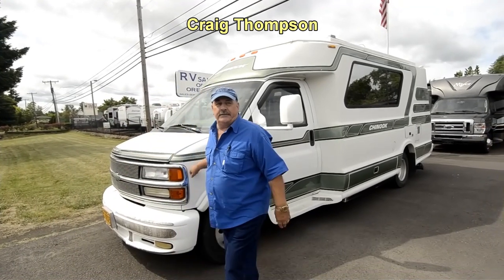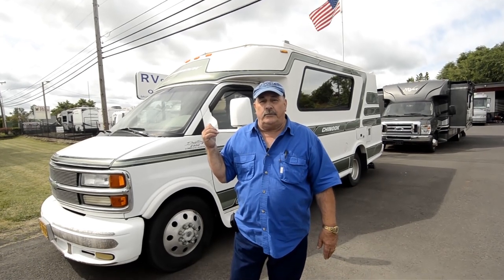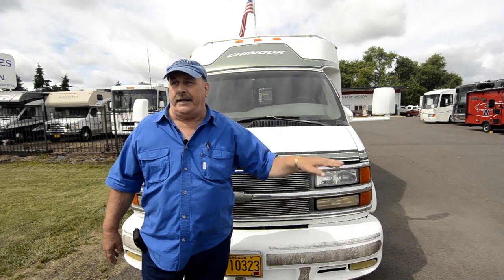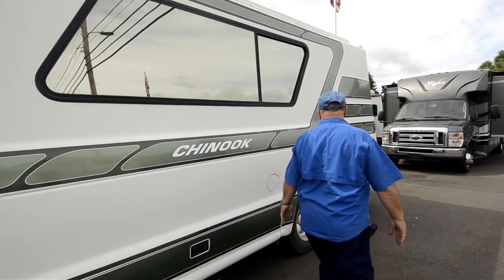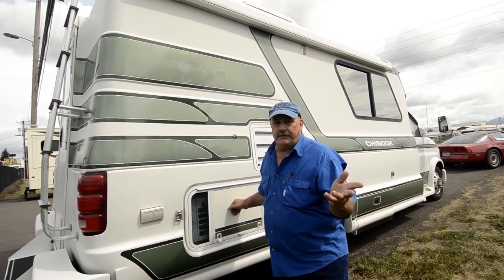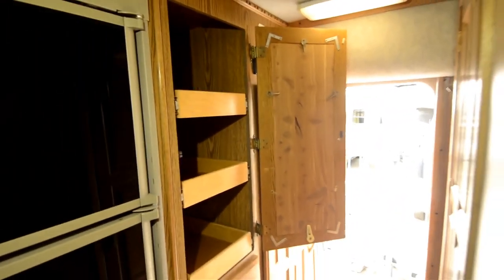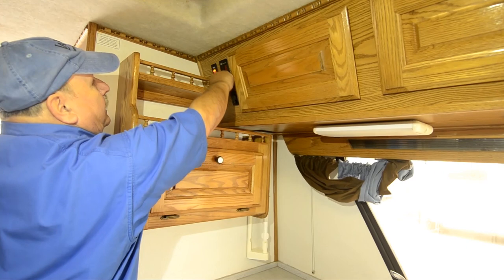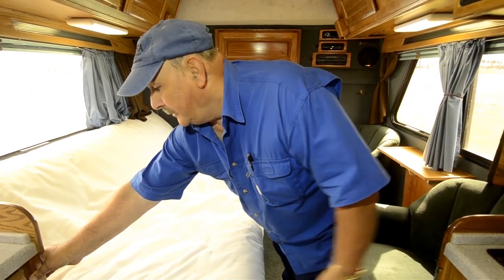RV Sales of Oregon 2001 Chinook Destiny Stock # CM2344